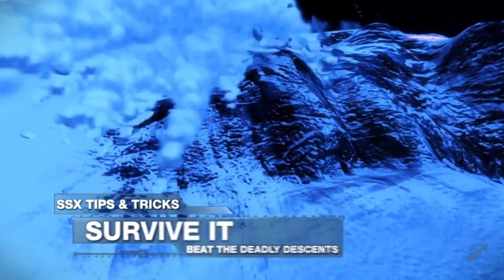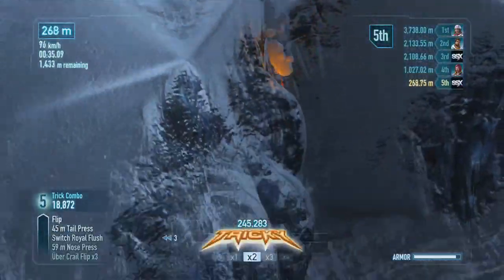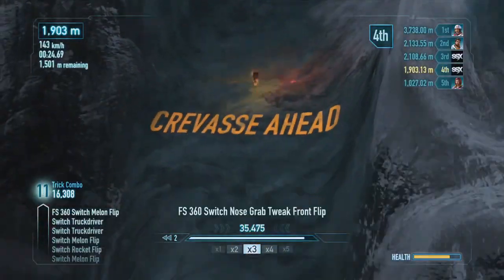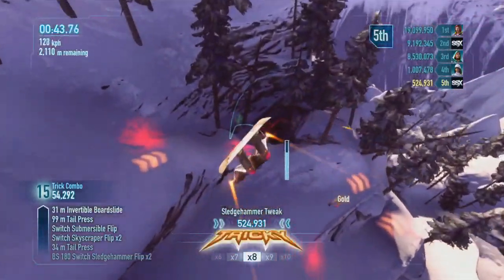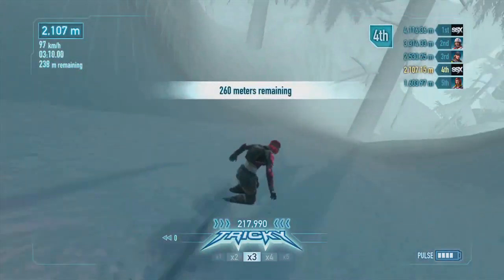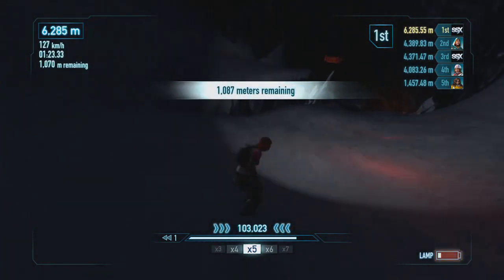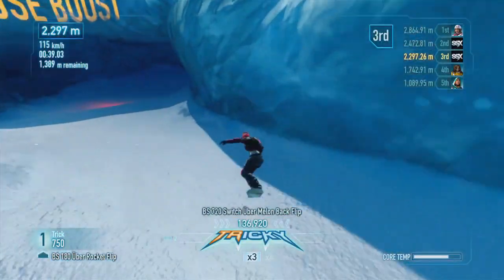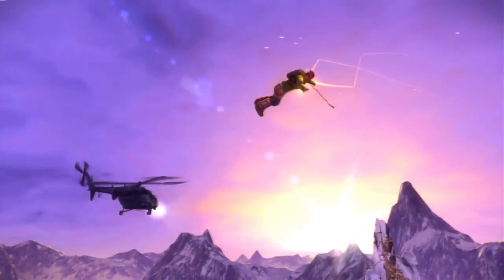SSX HD tips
the new ssx by ea sports!!